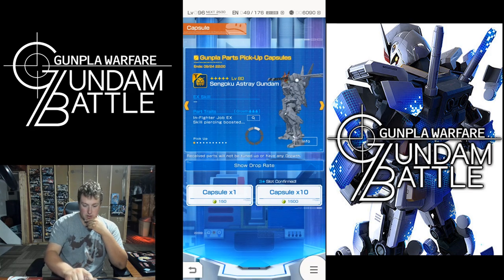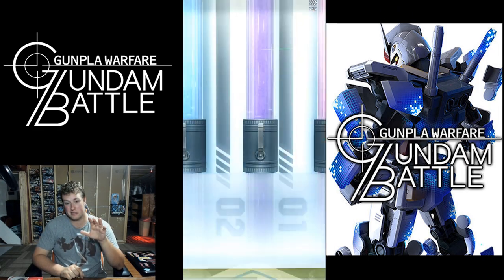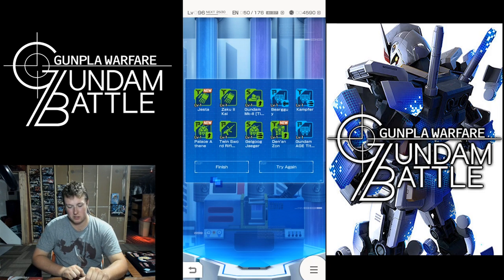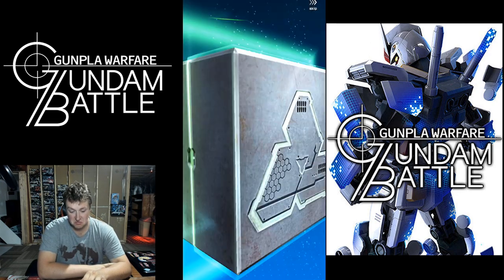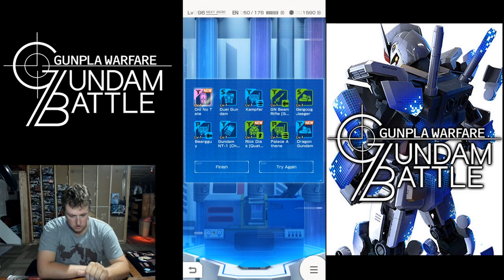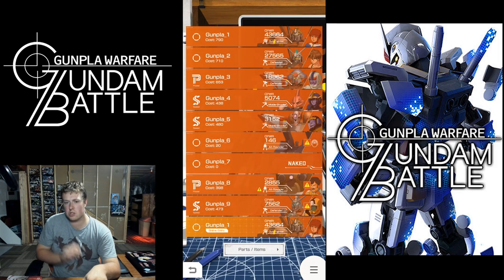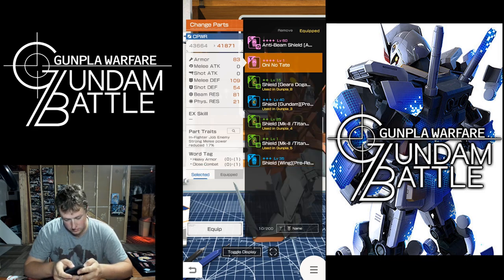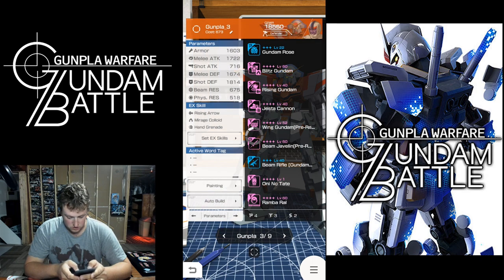Bulwark Sword Haro Haul! - Gundam Battle Gunpla Warfare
Come join me as I, Squeetee, open up 40 haro capsules!  Please pray with me I get one, at least one, purple.